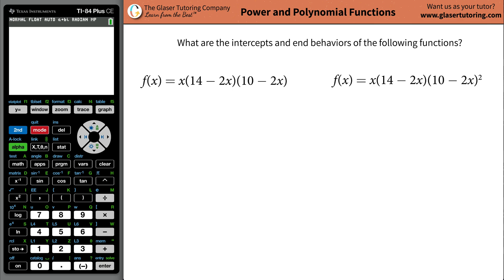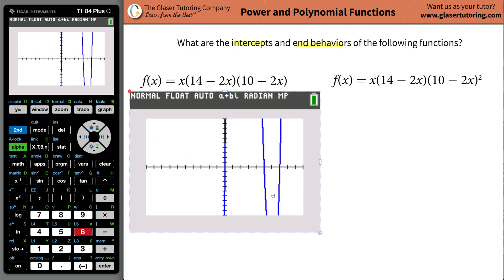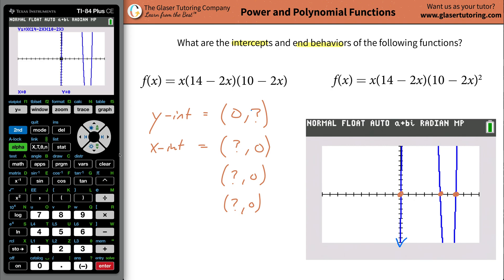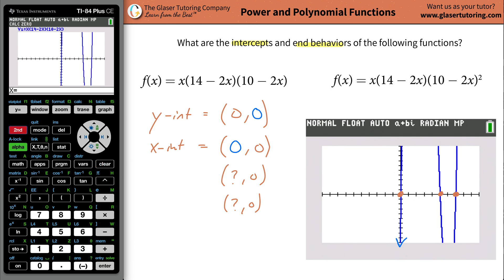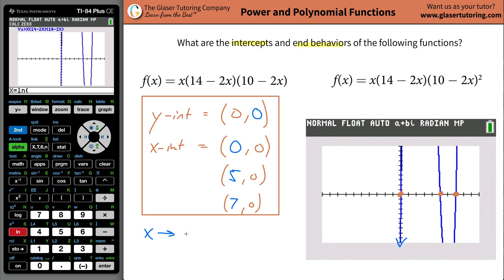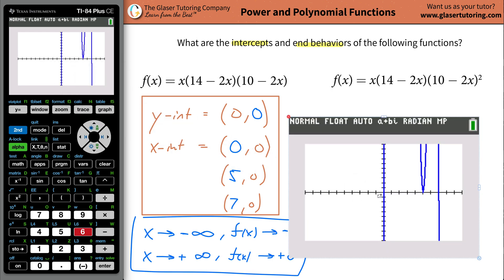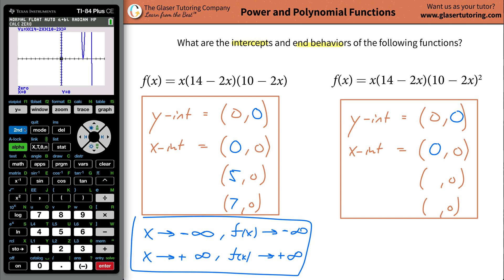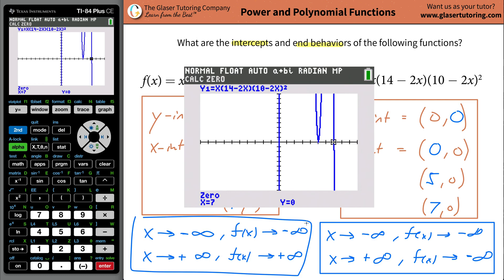How to graph a polynomial function and then determine the intercepts and the end behavior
For the following exercises, graph the polynomial functions using a calculator. Based on the graph, determine the intercepts and the end behavior.
f(x) = x(14 − 2x)(10 − 2x)
f(x) = x(14 − 2x)(10 − 2x)^2